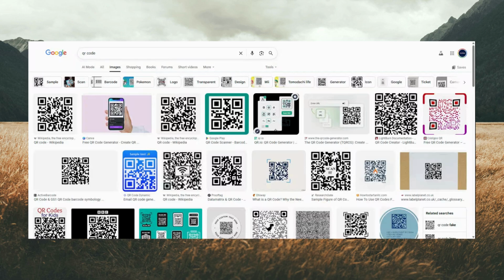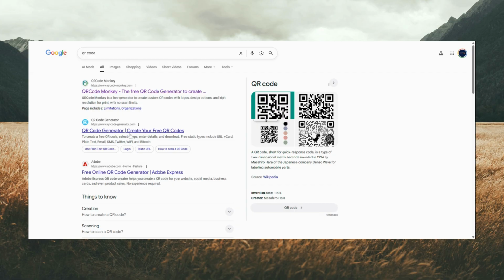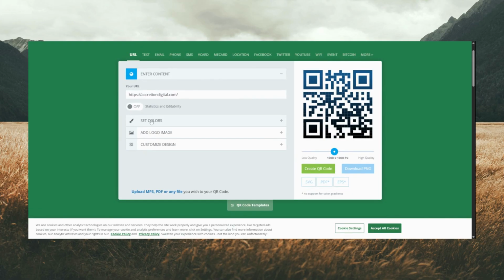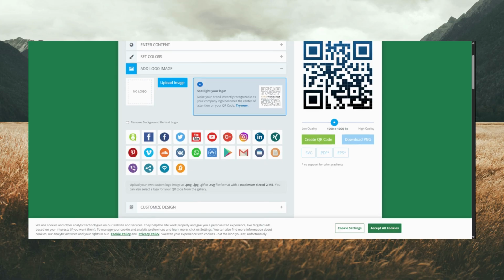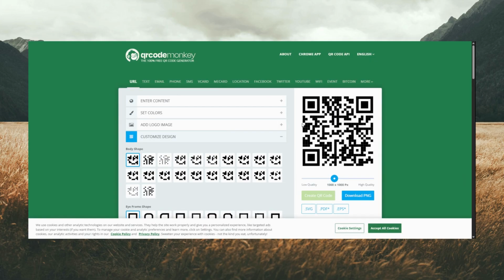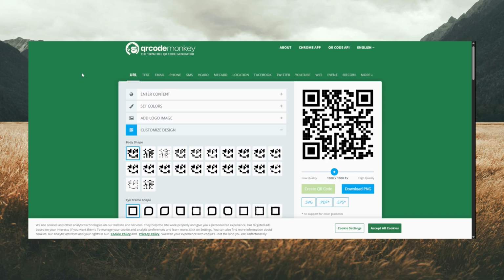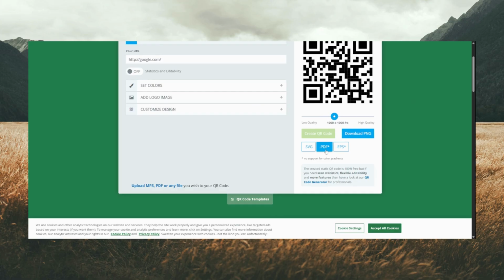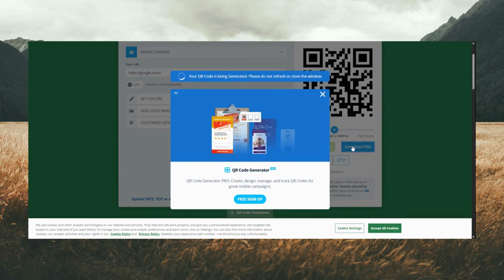How to Make a QR Code in 2025 (Different types and different uses explained)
Learn how to make a QR code in just 10 minutes! In this video, I explain the differences between static (free) QR codes and dynamic QR codes, show you the website I use to generate QR codes, and share tips to make sure your QR codes always work.

Here’s what you’ll learn:
✅ What QR codes are and how people use them
✅ Static vs dynamic QR codes (and when to use each)
✅ How to generate a QR code step by step
✅ Common mistakes to avoid so your QR code never breaks
✅ QR code file types (PNG, PDF, SVG) and which one is best